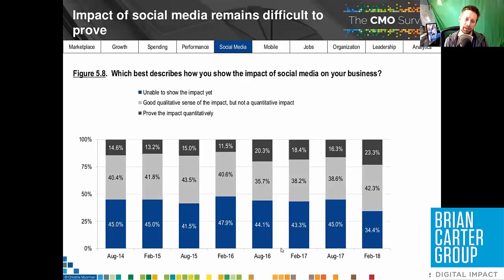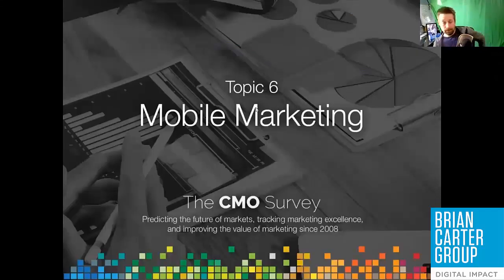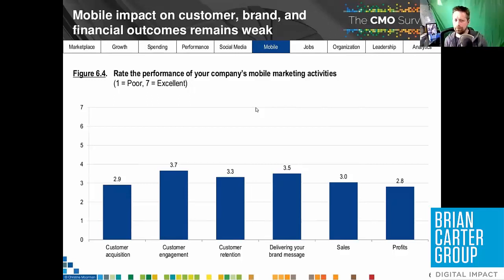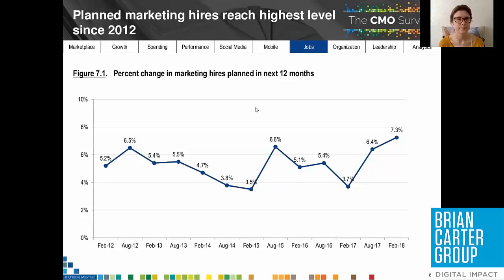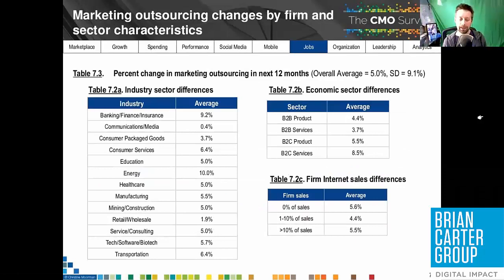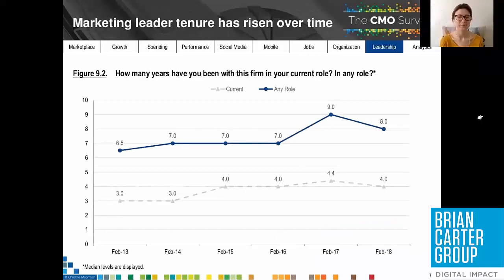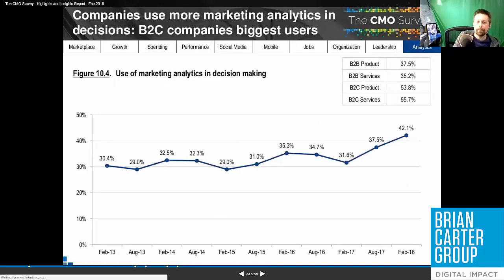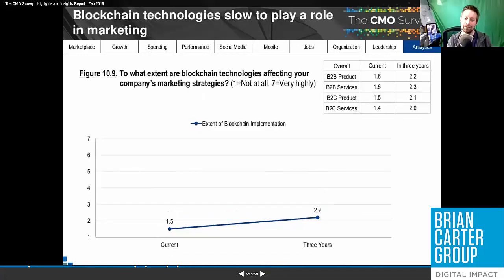Marketing Director Survey Discussion, Part 2/2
Brian Carter Group discusses the 2018 CMO Survey. Part two of two.